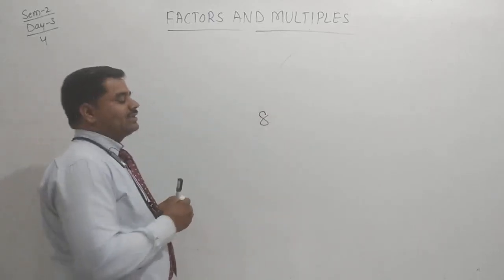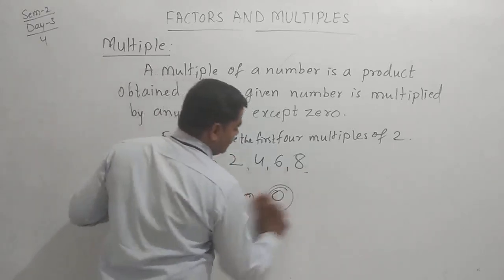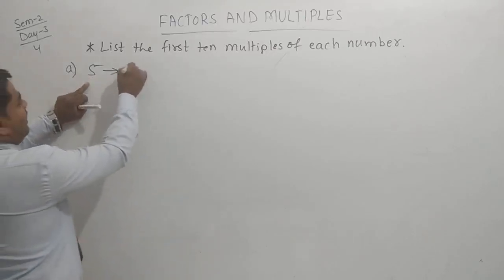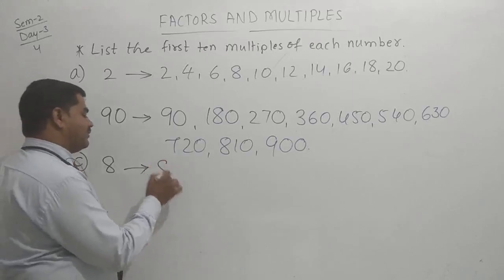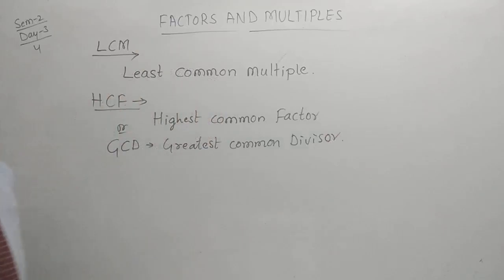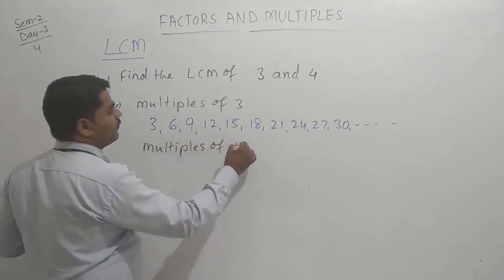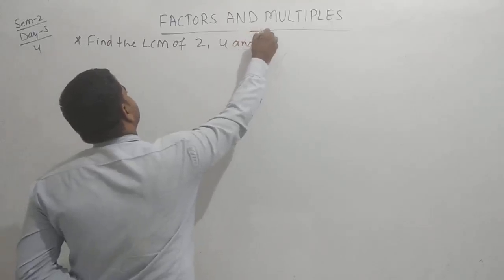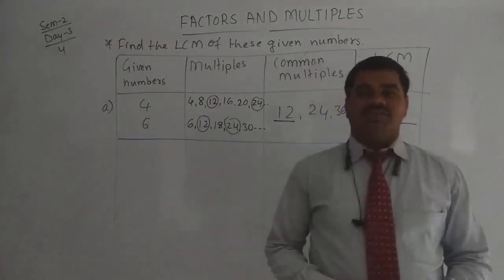CBSE 4 MATHS BY MUTTU SIR SEM 2 DAY 3